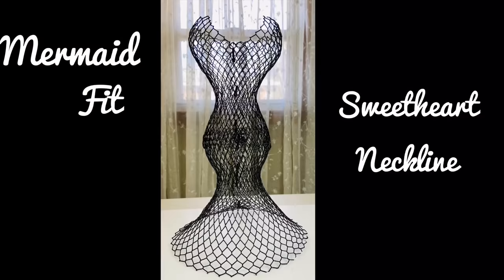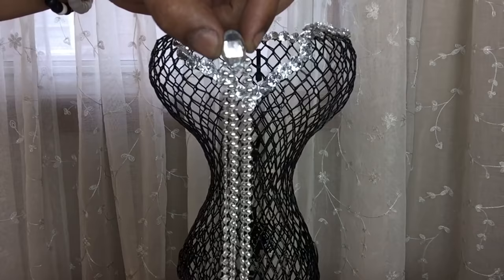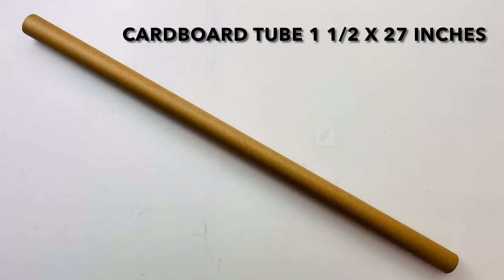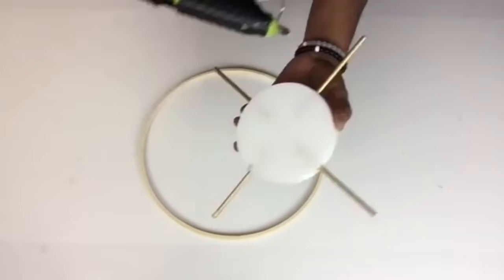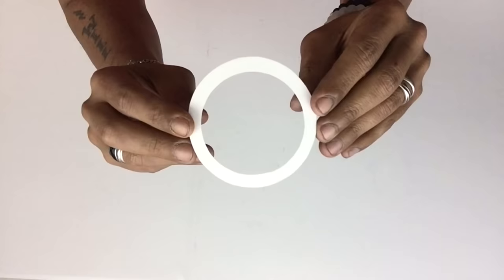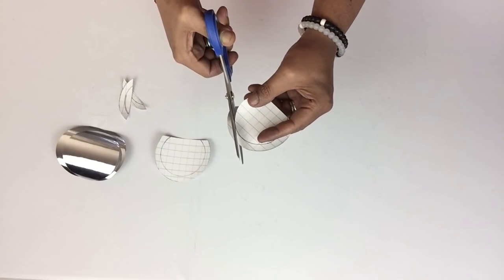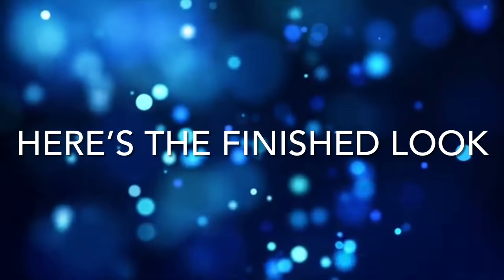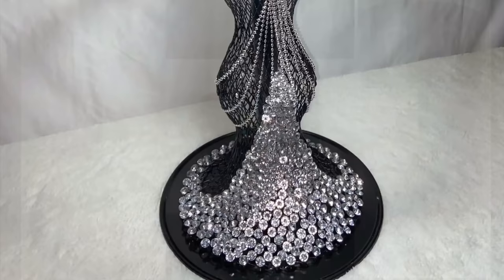DIY Glam Vintage CoCo Chanel Gown | Dress Foam Lamp | Using Dollar Tree Baskets | Home Decor 2021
Will Collazo/Will’s DIY On a Budget on YouTube Channel.
No! Product Private Reviews or Collaborations At This Time Sorry!!!
These DIY’s are meant for viewing, re-creating and entertainment only.
Not attend for sale 😳😳😳😫😉.

DIY Videos Using Crushed Glass:👇🏼👇🏼👇🏼

DIY Instagram Request Glam Ring Globe Lamps Using Yarn, Beach Balls & Hula Hoops Home Decor 2020

1. Ruler.
2. Marker.
3. Two Black Wire Baskets.
4. Poster Board.
5. 5 Inch Road Styrofoam.
6. Large Skewers.
7. Black Zip Ties.
8. Metallic Silver Pearl Wrap.

1. Gorilla Glue Sticks.
2.  12 Inch Embroidery Hoop.
3. Meat Cutting Scissors.
4. Jewelry Bending Tools.
5. 12 Inch Hard Plastic Black Plate.

Michael’s Art & Crafts Supplies Needed: 👍🏽
1. Lose Acrylic Diamonds.
2. Large Assorted Gems ( Oval Shape ).

The Home Depot Supplies Needed: ✌️
1. LED Remote Touch Light.

Home Supplies Needed: 👇🏼
1. 17 Inches 1 Inch Wide Hard Cardboard Tube.

Amazon Supplies Needed:👇🏼👇🏼👇🏼

24" x 10 ft Roll of Silver(Chrome Silver) Adhesive-Backed Vinyl for Signs, Scrapbooking, Cricut, Silhouette Cameo, Craft, Die Cutters

15.7''X118''Black Contact Paper Glossy Black Wallpaper Waterproof Peel and Stick Wallpaper Self Adhesive Removable Vinyl Film Decorative for Kitchen Cabinet Countertops Furniture